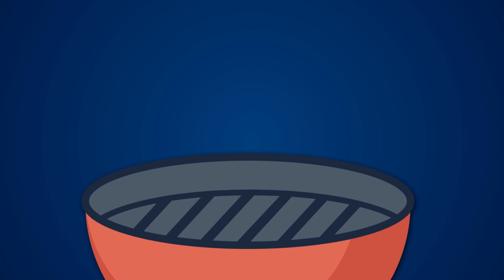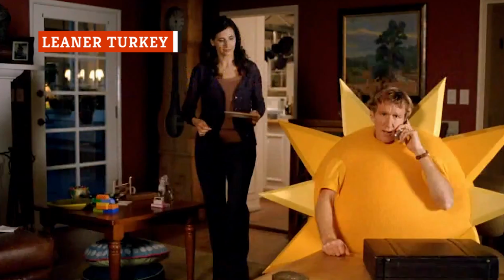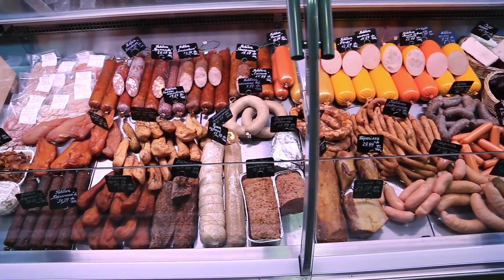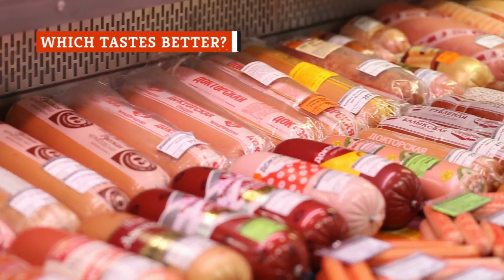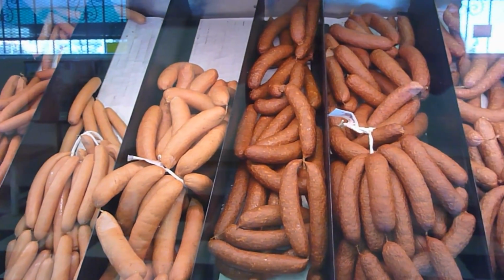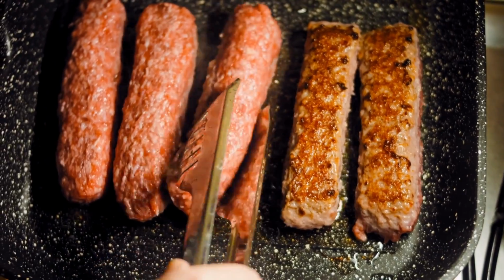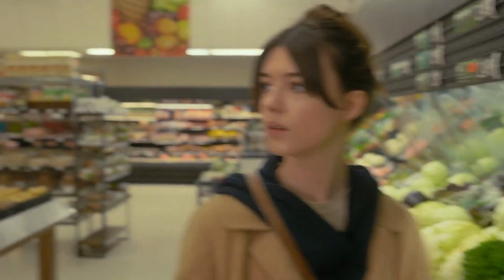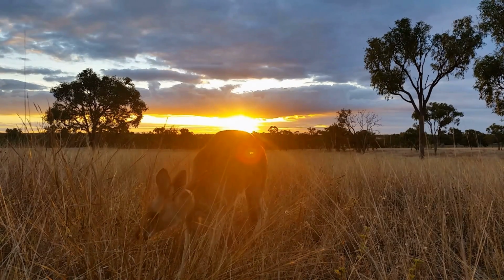Turkey Sausage Vs Pork Sausage: Everything You Need To Know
Want to be an expert in the sausage world? You'll need to know what's what between turkey and pork… especially if you're trying to make a killer breakfast gravy.

What is turkey sausage? | 0:00
What is pork sausage? | 0:50
Leaner turkey | 1:28
Kosher and halal | 2:12
Links, patties, rings, and ground | 2:48
Lower-calorie turkey | 3:23
The spices | 4:10
Which tastes better? | 4:49
Cheap cuts | 5:41
The new kid on the block | 6:43
Liquid and fat | 7:39
Minimally processed vs. ultra-processed | 8:39
Breakfast gravy | 9:51‌

Voiceover by: Dreena Moran